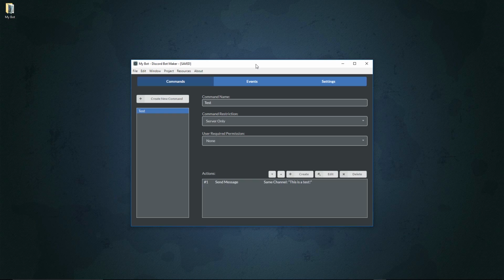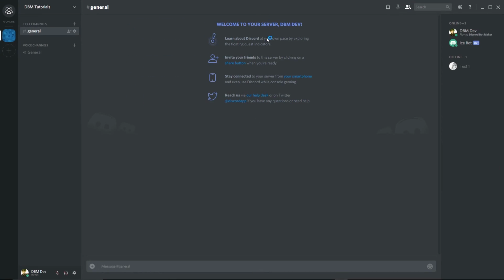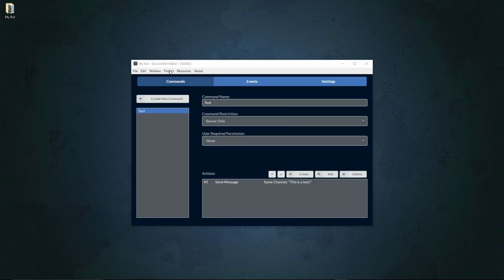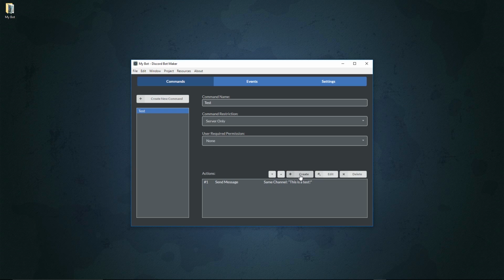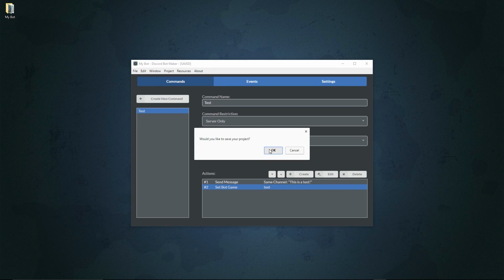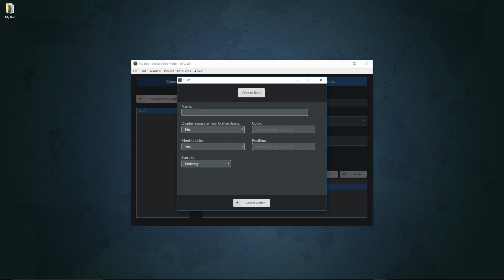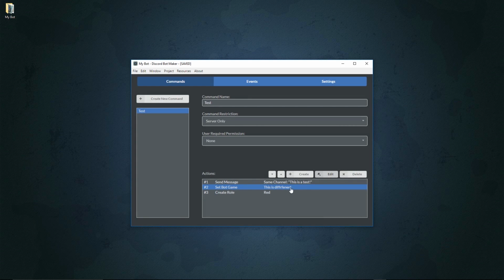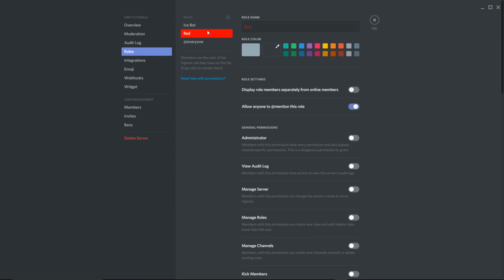Discord Bot Maker Tutorial #2 - How to use Commands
In this video, we take a deeper look into commands. These are bot functions that are called manually. Restrictions can be placed within them to control who uses them, and developers may customize how the commands act by listing out all the actions!

Discord Bot Maker is a powerful tool for constructing bots that can be used within Discord servers.

Take your server to the next level by building your very own intractable app!